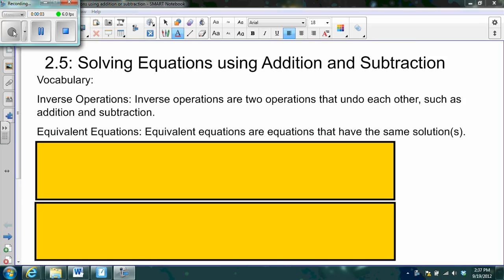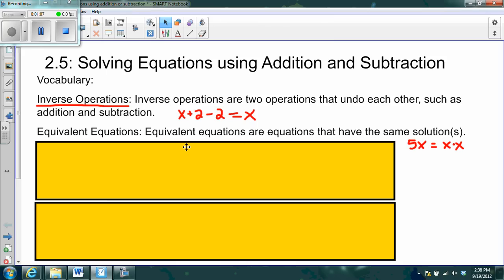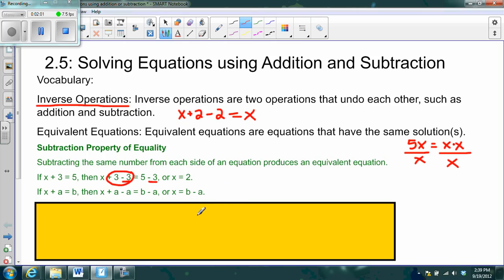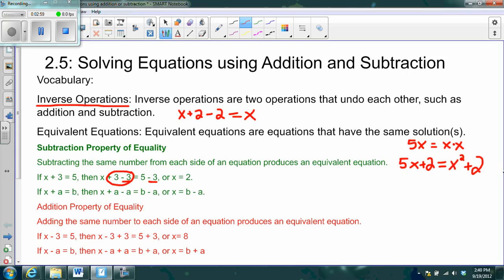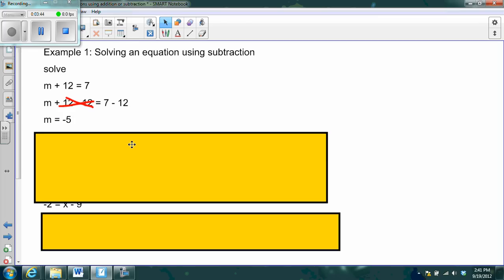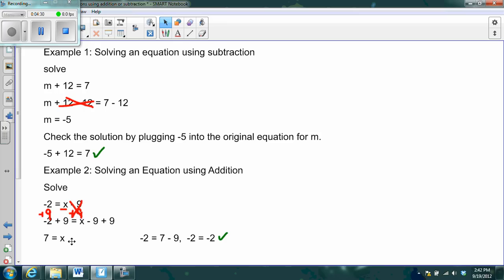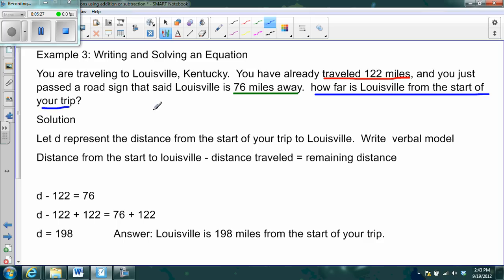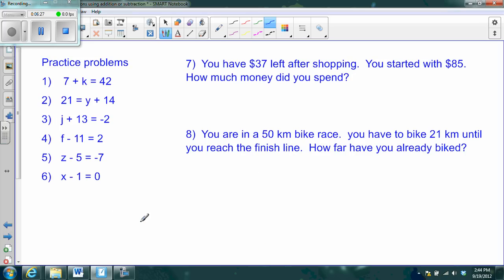2 5 video lesson solving equations using addition or subtraction